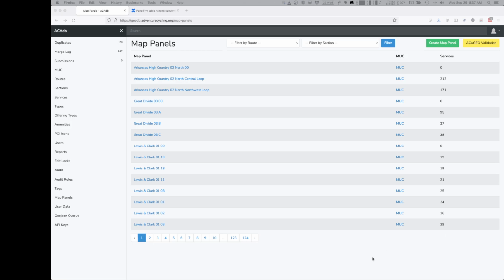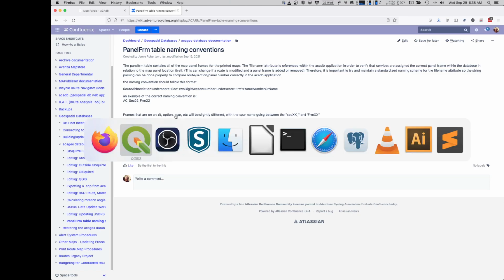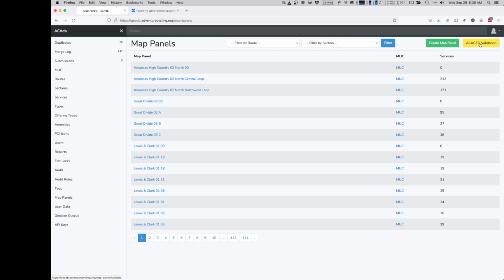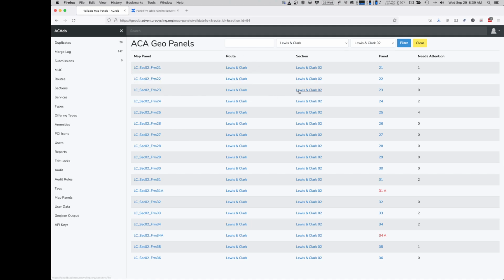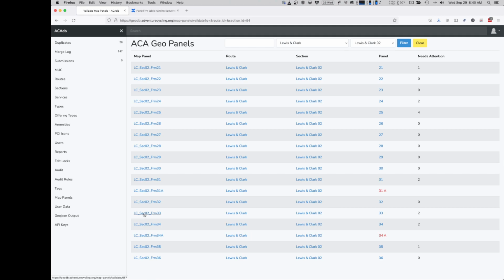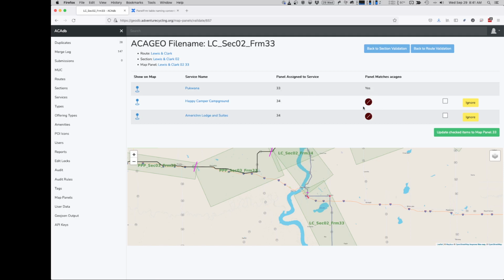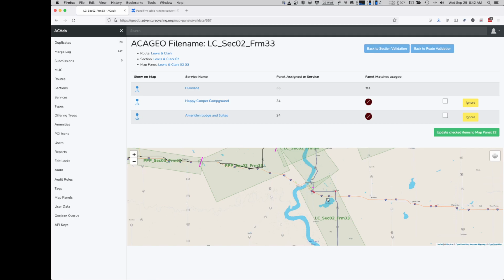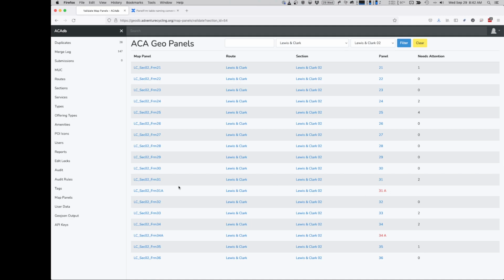acadb - map panel acageo validation tool